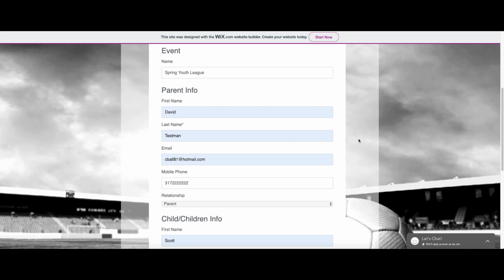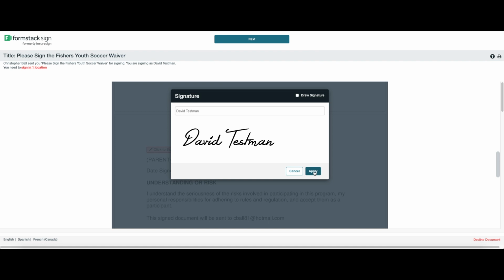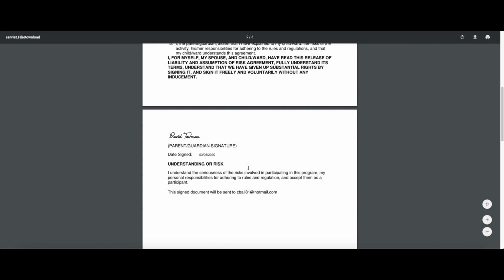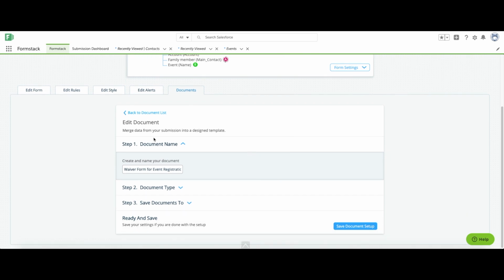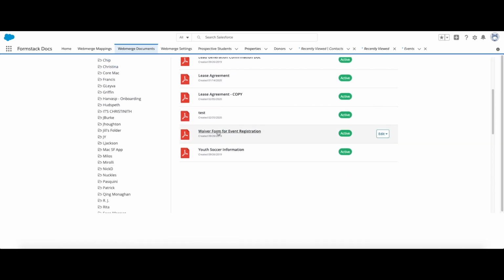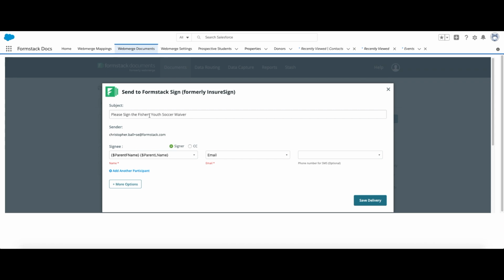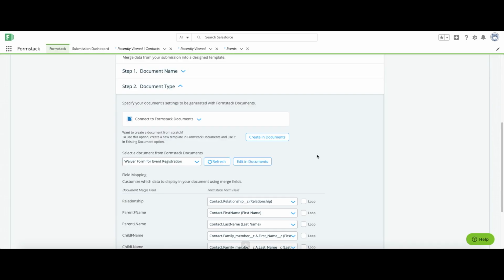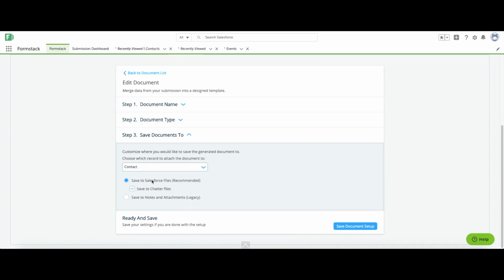SF-App/FS-Docs/FS-Sign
This is how, using Formstack SFApp, Docs, and Sign, you can build a form and upon submission of that form create/update a record in Salesforce. Create a Document with E-Signature and have that signed document attached to a record within Salesforce.